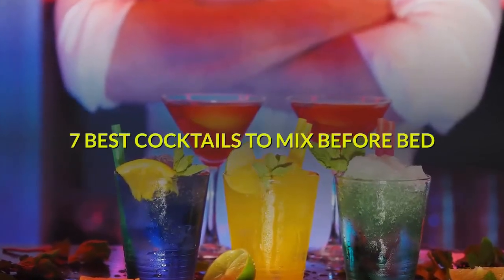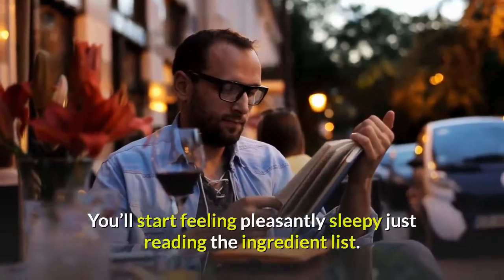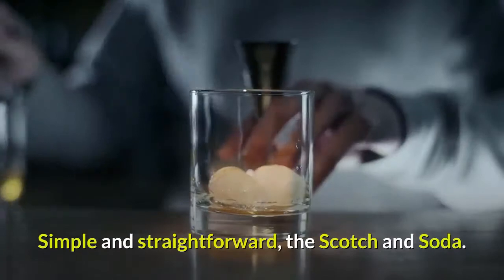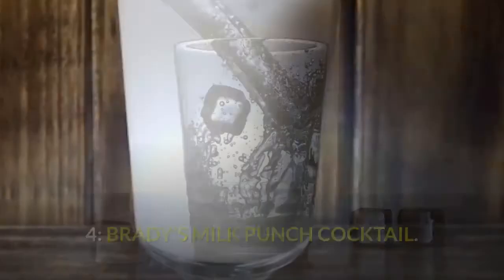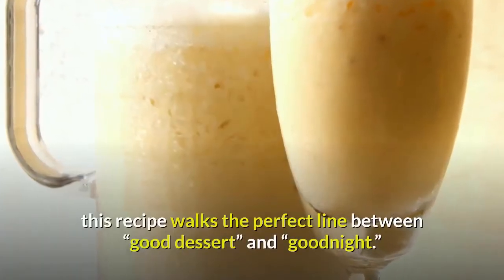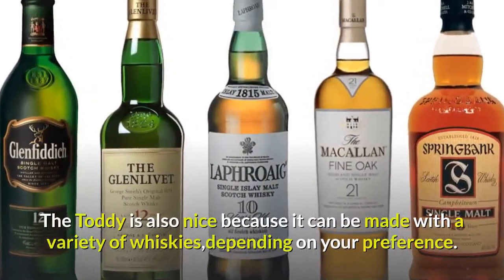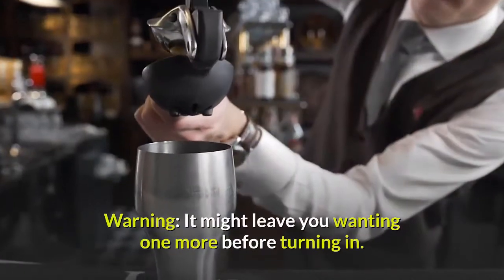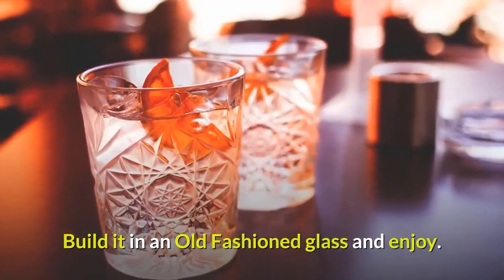7 best cocktails to mix before bed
7 best mixed drinks to blend before bed

1: manhattan.

This is an exemplary that has stayed on menus around the globe in light of current circumstances. It's anything but difficult to make, simple on the eyes and goes down easily.

Stir up this three-fixing bourbon standard and kick those shoes off.

2: lavender nectar cream.

You'll begin feeling enjoyably lethargic simply perusing the fixing list. Lavender nectar syrup? Truly, it would be ideal if you The beverage is one of a kind among nightcaps in that it has a vodka base, the last item is a rich, quieting sipper.

This velvety, smooth beverage is the ideal end to any or regular.

3: scotch and pop.

Basic and direct, the scotch and pop. At times toward the finish of a difficult day, all you need to do is break out a book (or, let's face it, re-watch a sitcom on netflix) and taste something decent.

This unfussy reserve is an ideal method to make the most of your scotch and loosen up.

4: brady's milk punch mixed drink.

A bedtime song in a glass, this nightcap begins by uniting two emerald isle backbones: brady's irish cream and clontarf bourbon. It's simply beginning, though.the drink is offset with spanish oloroso sherry, improved with vanilla alcohol and smoothed with a touch of creamer.

With a sprinkling of ground cinnamon, this formula strolls the ideal line between "great pastry" and "goodnight."

5: hot flavor.

This is known for its remedial properties, however it's similarly as acceptable to shepherd in a charming night's rest.

At the point when the days get shorter and the climate turns colder, snatch a sweeping, put the pot on and blend this warm, evening great.

The hard stuff is additionally decent in light of the fact that it very well may be made with an assortment of whiskies,depending on your inclination. 6: new york harsh.

For a beverage that is named for the city that never rests, the new york acrid is an incredible method to end the night.

Basically a bourbon acrid, this pre-preclusion turn includes a red-wine skim that looks extraordinary and tastes far and away superior. Cautioning: it may leave you needing one more before turning in.

7: french association.

this mixed drink is an exemplary that stands the trial of time.

Straightforward and viable, the formula calls for equivalent proportions of cognac (use something youthful, no compelling reason to break out the xo) and an amaretto, similar to the almond-y disaronno. Manufacture it in a good old glass and appreciate.

It is not meant to cover all possible precautions, drug interactions, circumstances, or adverse effects. You should seek prompt medical care for any health issues and consult your doctor before using alternative medicine, other products or making a change to your regimen.

Portions of footage found in this video are not original content produced by Sleepinsta. Portions of stock footage of products were gathered from multiple sources.